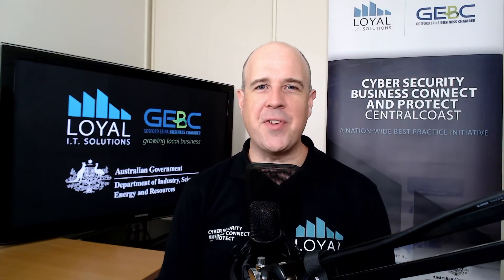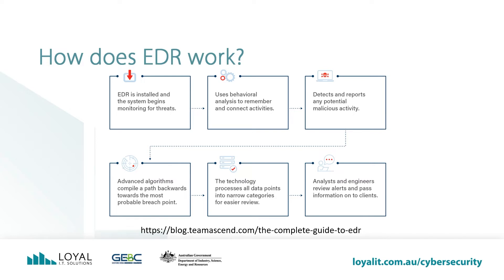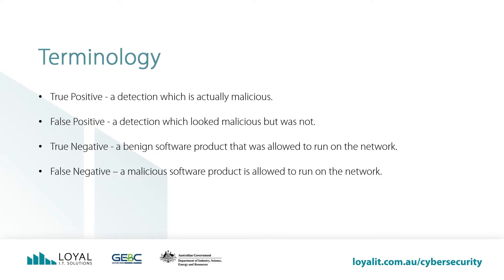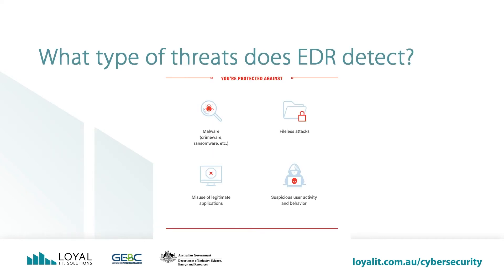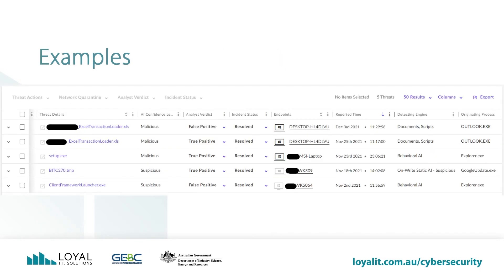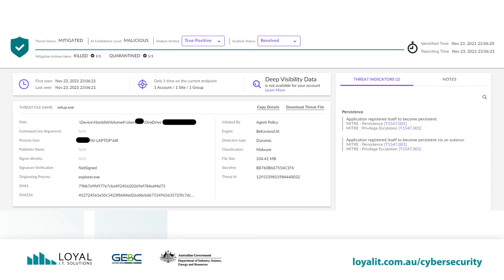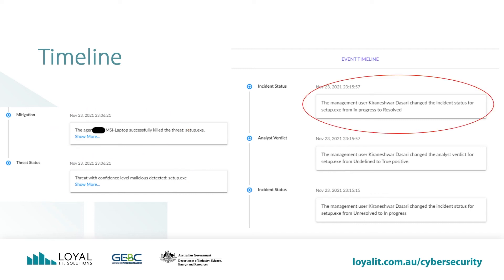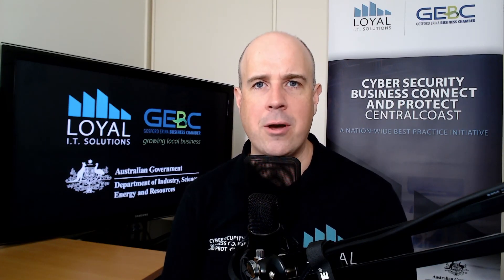Q&A - Application Control - What is SentinelOne?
In this video, we look at another form of application control which blurs the lines between antivirus and application control. SentinelOne is an Endpoint Detection and Response application which uses artificial intelligence to monitor and protect your network.  The SentinelOne developers are so confident of its abilities, they offer an unbelievable warranty should you be infected by ransomware.  This video showcases SentinelOne as part of your defence in depth strategy, we talk about the warranty and some fantastic features that allow you or your I.T. company to perform forensics after a cyber-attack.